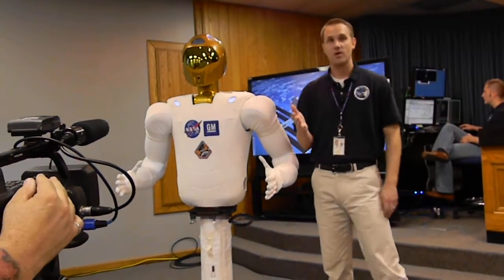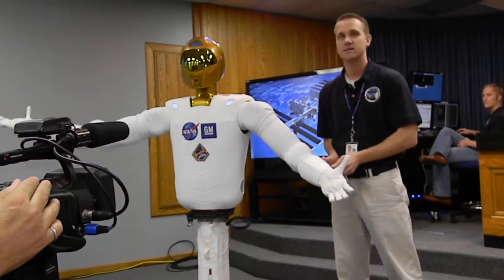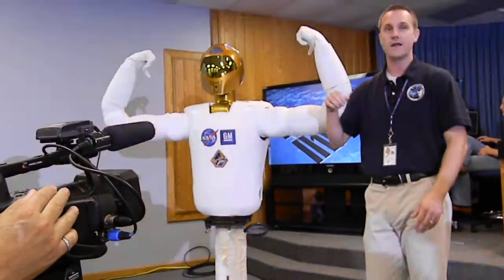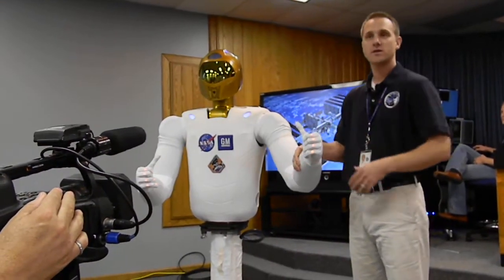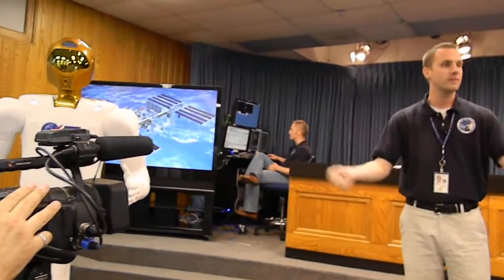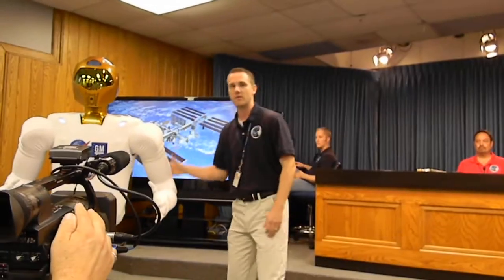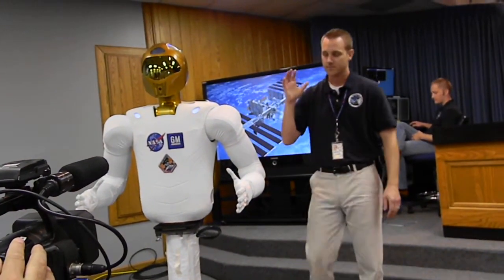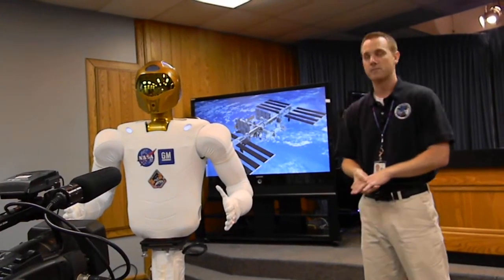NASATweetup: Robonaut 2 Demo Part IV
NASA's Robonaut 2 demonstration at the NASATweetup!